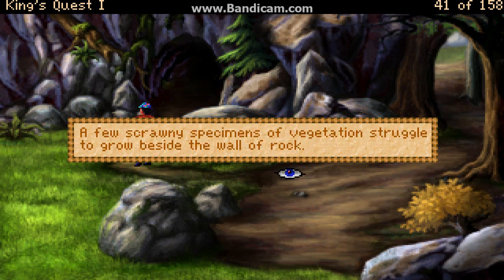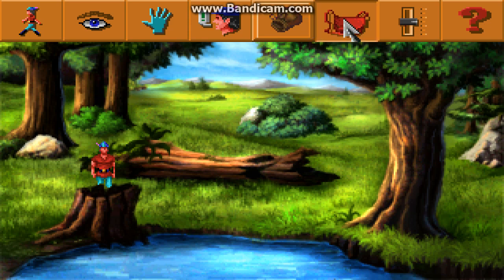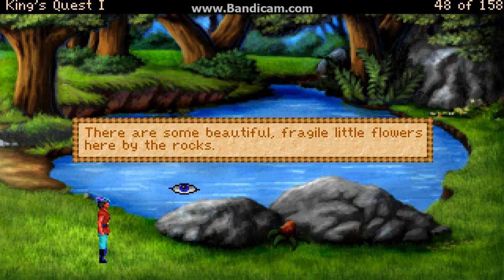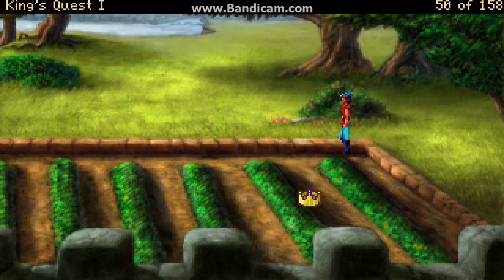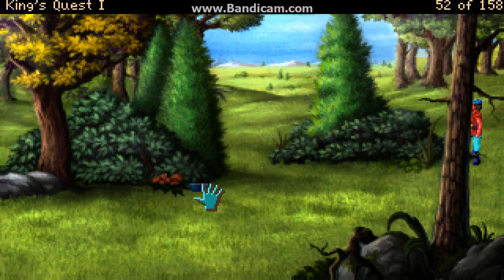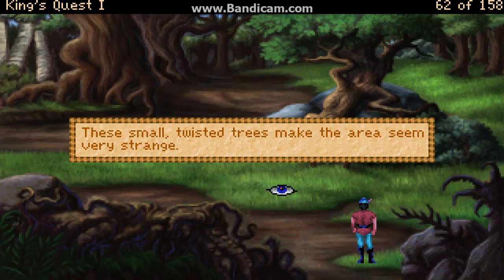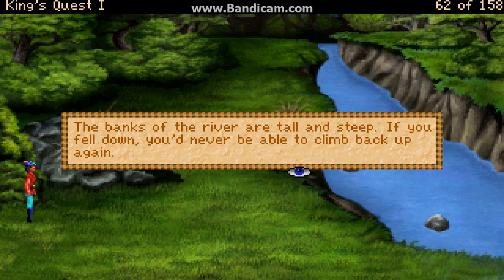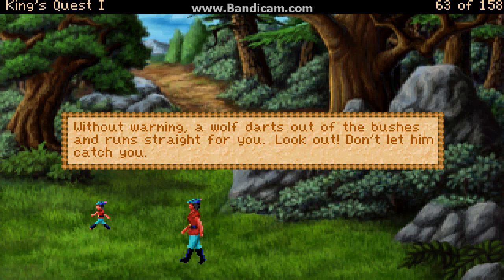King's Quest I Quest for the Crown - 03 Quest for the Chest 01 Pouch, bowl, carrot